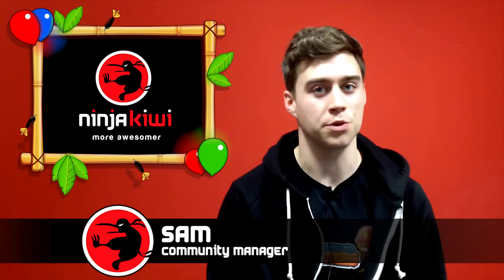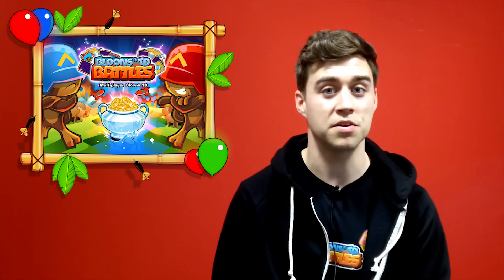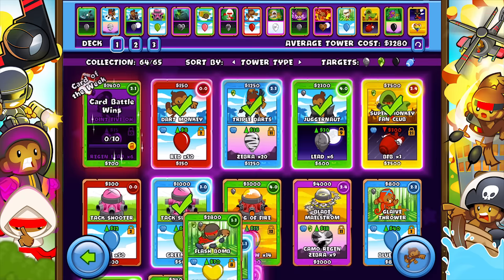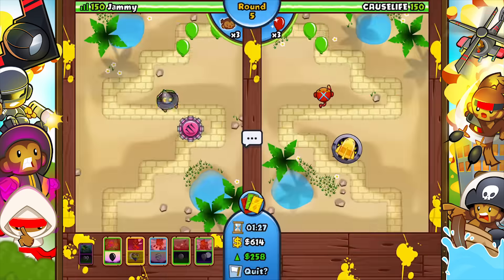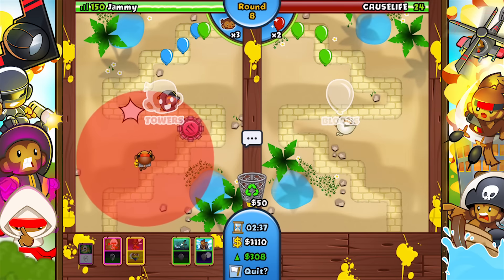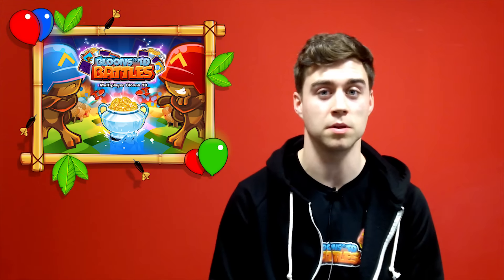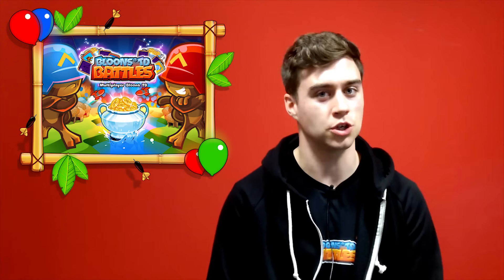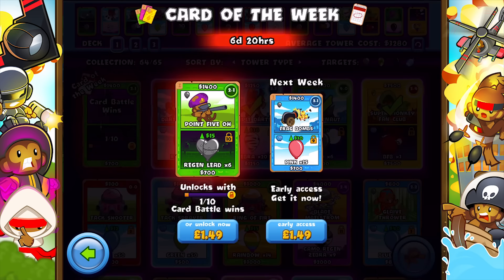Bloons TD Battles Updates 3.6 & 3.7 - CARD BATTLES & VETERAN CARDS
Welcome to Card Battles! A brand new game mode in BTD Battles. As well as that, we've released the first expansion pack with veteran cards! :O

Stay awesome, Ninjas!